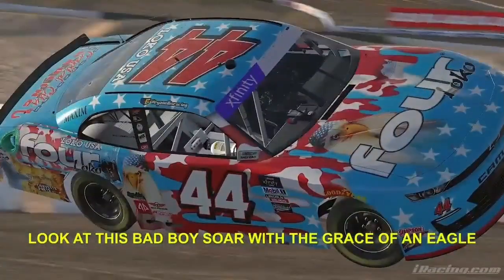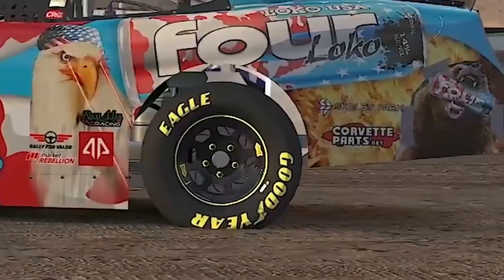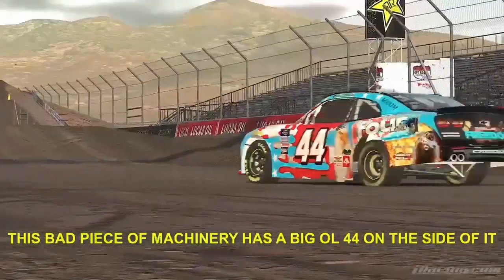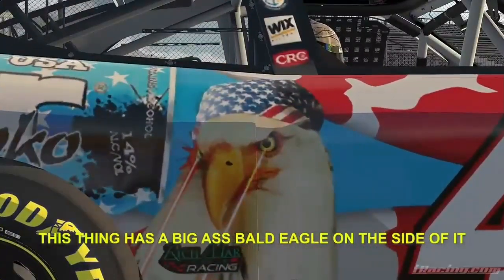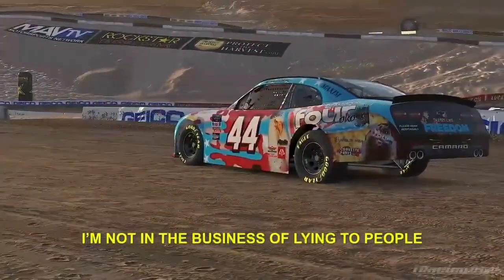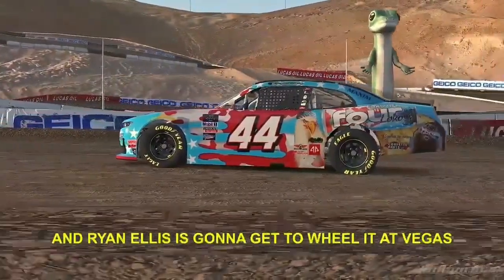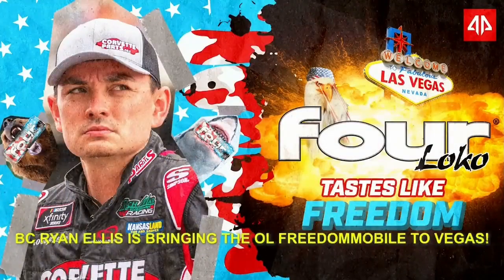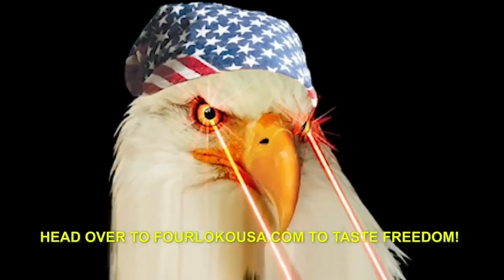NASCAR FOUR LOKO PAINT SCHEME REVEAL FOR XFINITY SERIES DRIVER RYAN ELLIS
The official paint scheme reveal for Alpha Prime Racing driver Ryan Ellis, which will debut the Four Loko paint scheme at Las Vegas for the NASCAR Xfinity Series race.

FREEEEEEEDOM.

WOOOOOOOOOOO Four Loko.